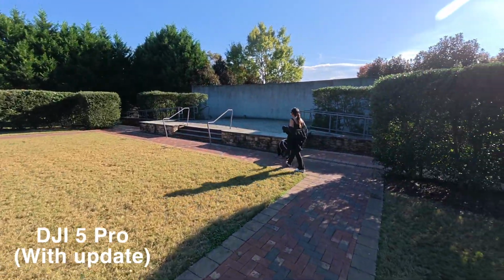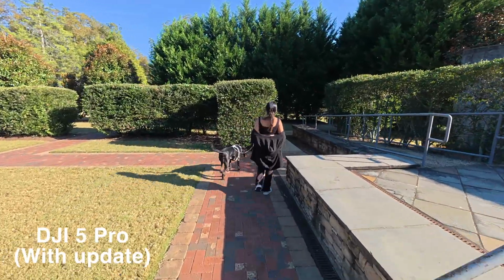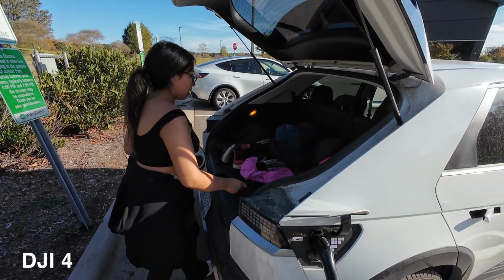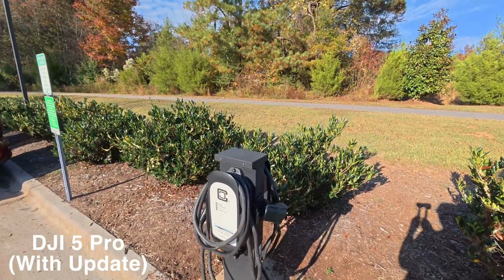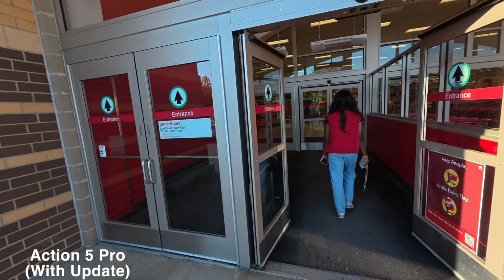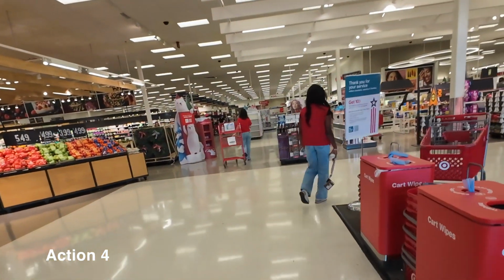DJI Action 5 Pro: Updated First Impressions!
Don’t worry, I’m not driving over 100 MPH in a kid’s zone.

Hey everyone, back with another video about the DJI Action 5 Pro! Since the recent software update, I wanted to share my updated impressions. Basically: it's a lot better, though there are still a few bugs. I’d now recommend it over the DJI Action 4...unless the Action 4 better fits your needs or you find an amazing deal this Black Friday. Both cameras are still phenomenal, and you can’t go wrong with either.

TLDW: Camera is better now and I would recommend it over the Action 4.

Chapters:

0:00 - intro
0:28 - Recap of previous video
1:58 - Colors
3:05 - Bug Fixes and Not fixed
4:30 - Conclusion
6:20 - Compare Test Footage